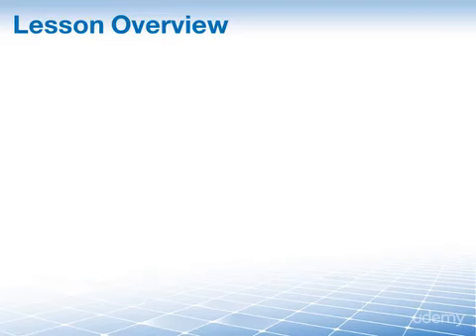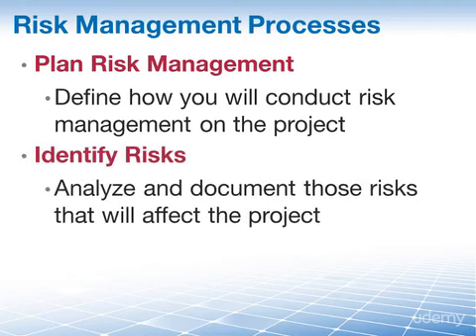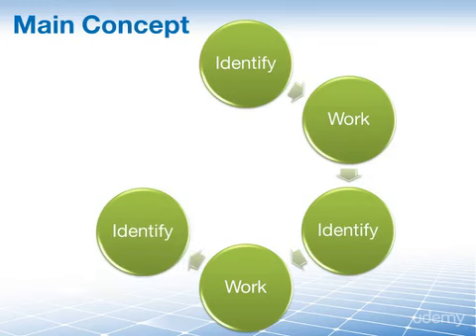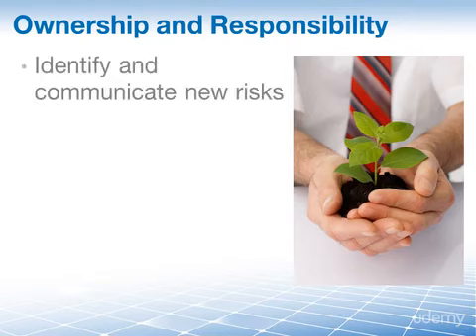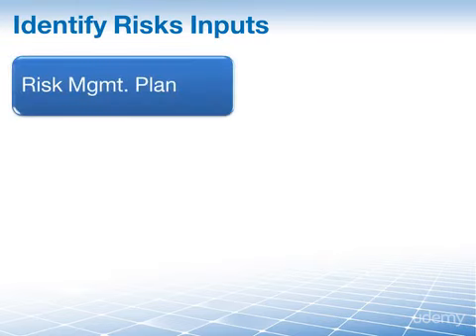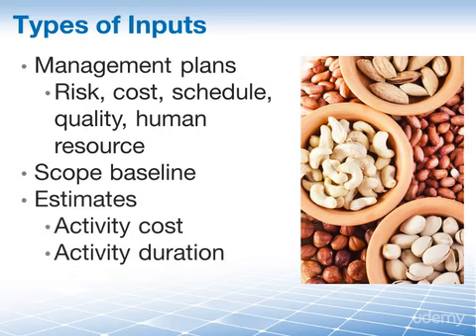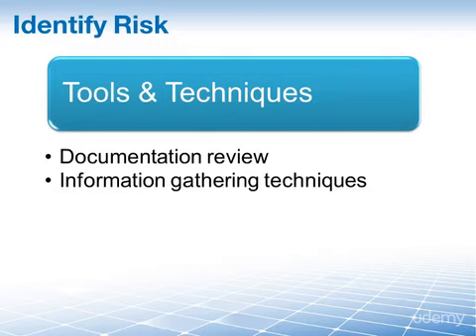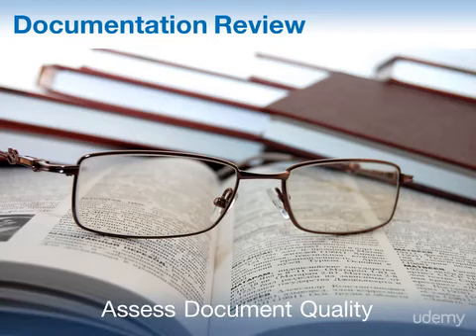109-L11.02.1 Identify Risks - PMP Training Videos - PMBOK - PMP Certification Exam - PMP Simplified